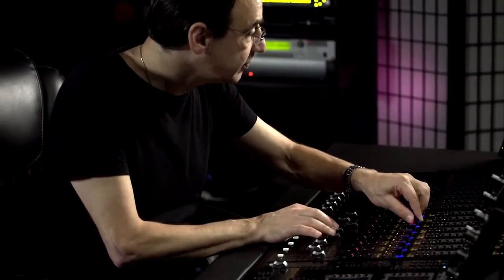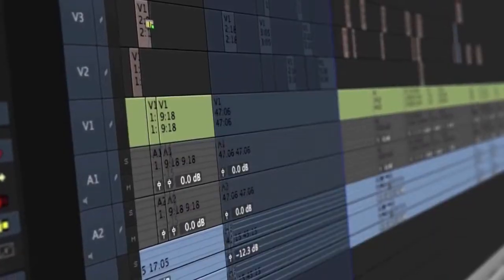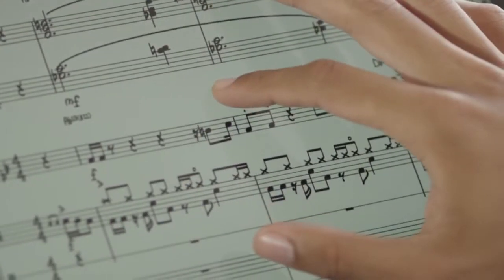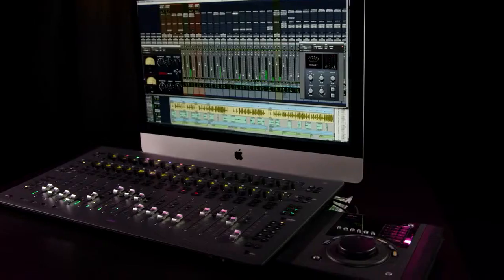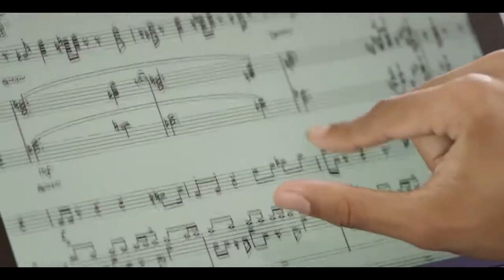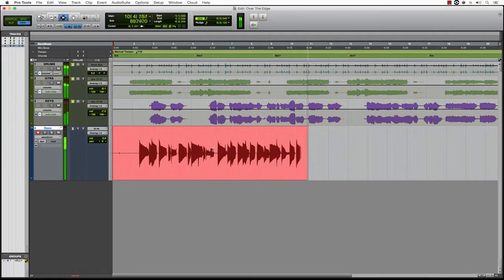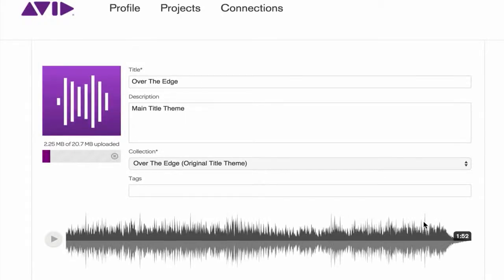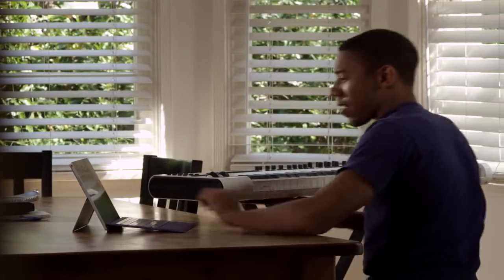독립 아티스트를 위한 Avid Everywhere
독립 아티스트를 위한
Avid MediaCentral Platform에 참가하셔서 다양한 혜택을 누리세요.